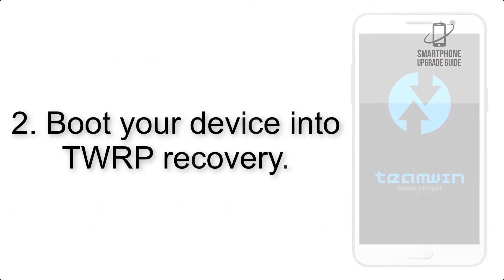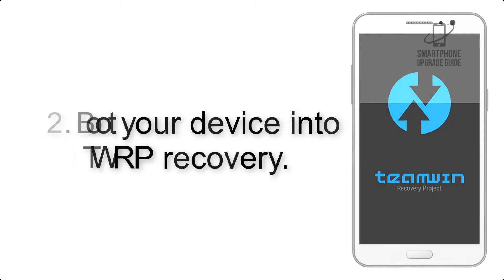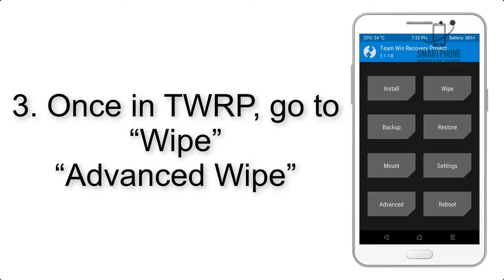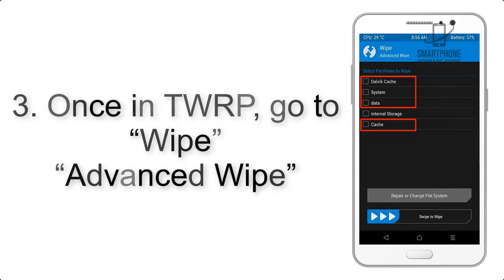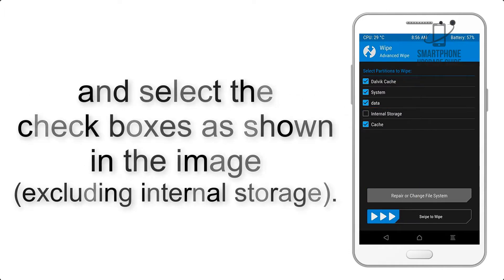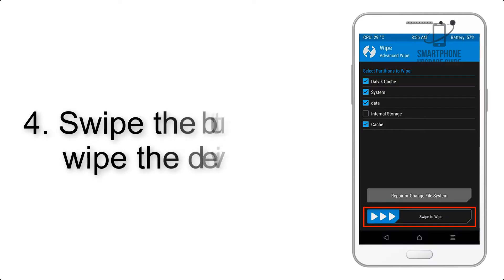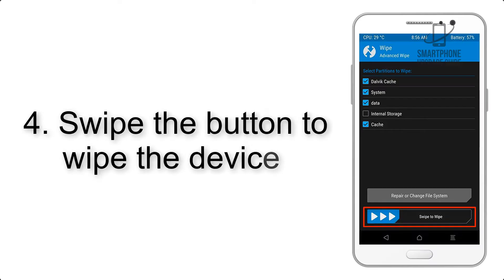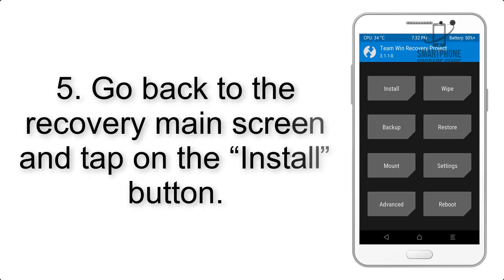Install Android 10 on Realme X (LineageOS 17) - How to Guide!